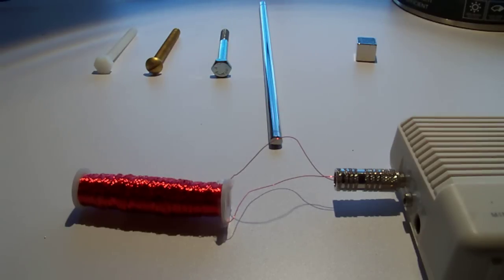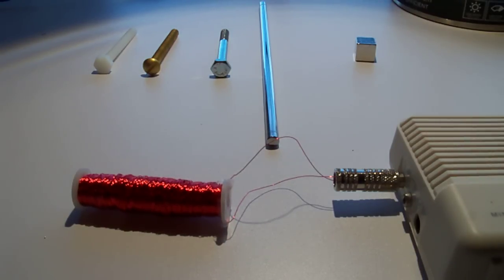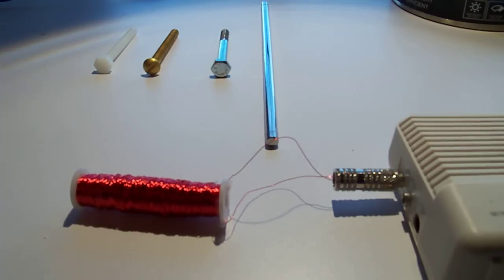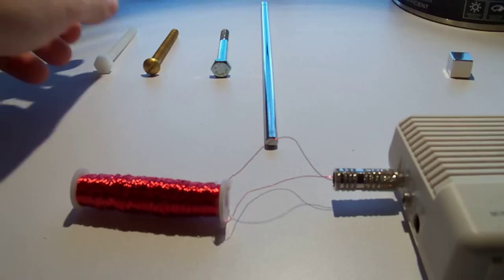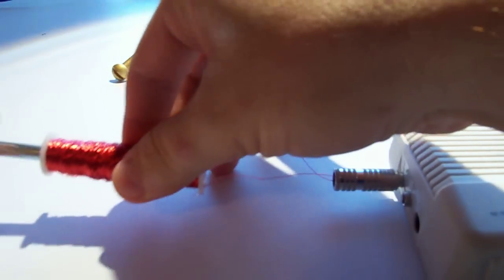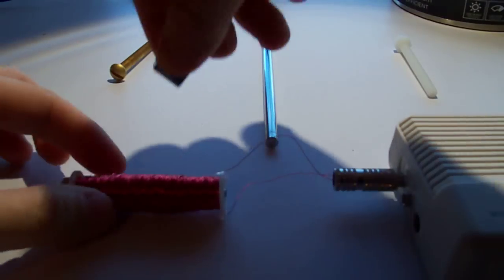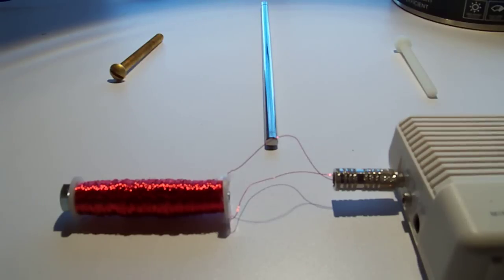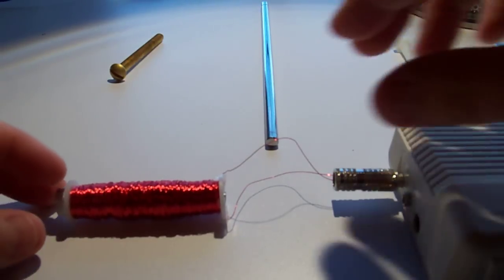The Barkhausen effect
When a ferromagnetic material like iron gets exposed to a magnetic field, it gets magnetized in a very large number of little "jumps". With a coil of wire and audio amplifier, these "jumps" can be converted to an audio signal in a phenomenon known as the Barkhausen effect. Here I do a short demonstration of the effect with a variety of materials in a coil of wire, in anticipation of a future blog post.